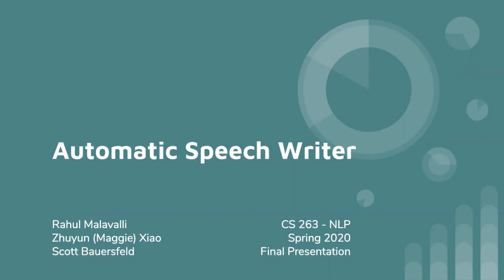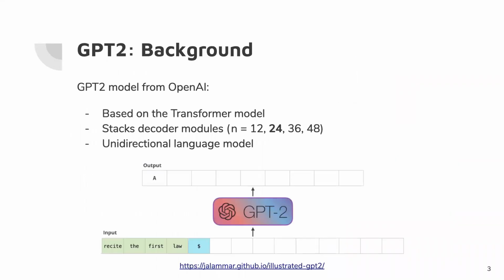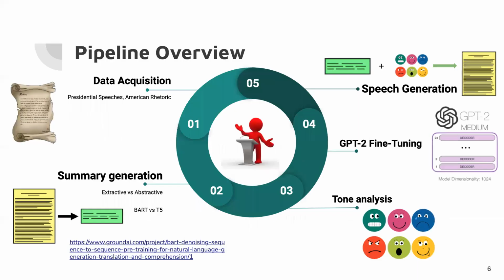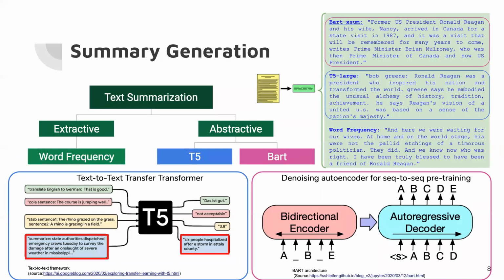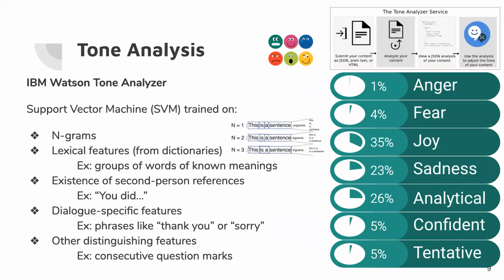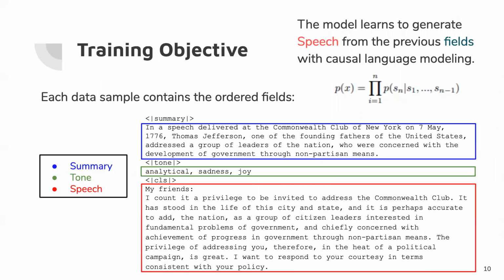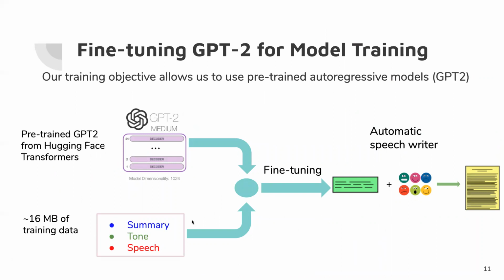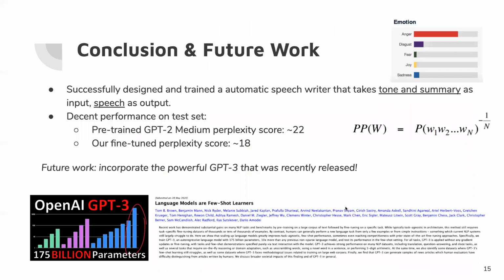CS263 Final Presentation Automatic Speech Writer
Automatic Speech Writer based on NLP transformers and GPT-2.
Authors: Rahul Malavalli, Zhuyun (Maggie) Xiao, Scott Bauersfeld